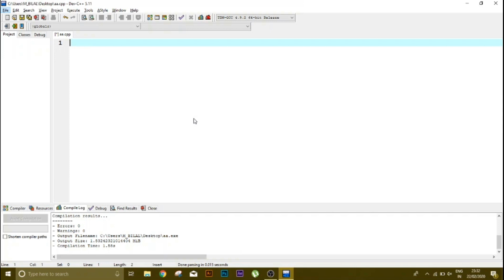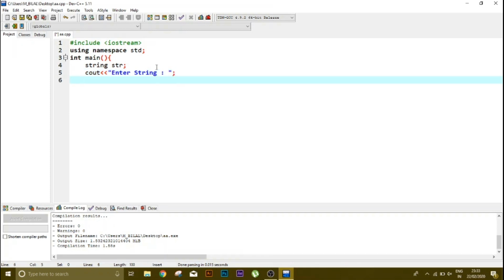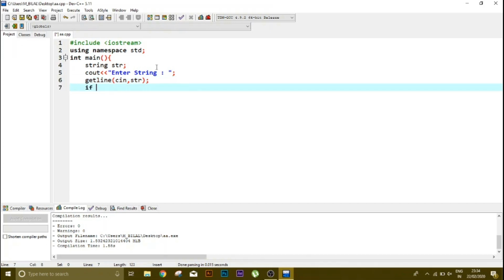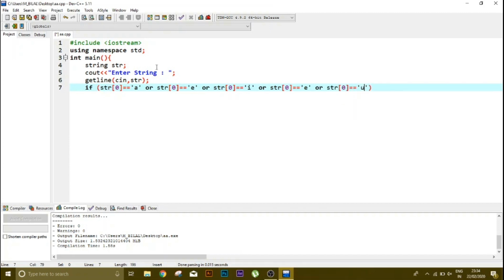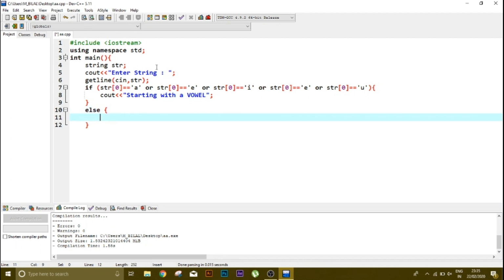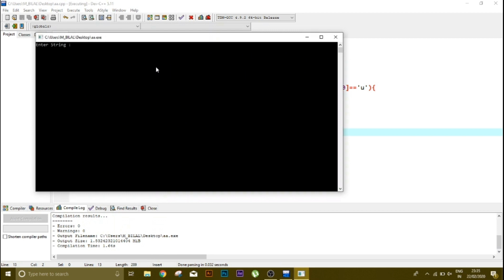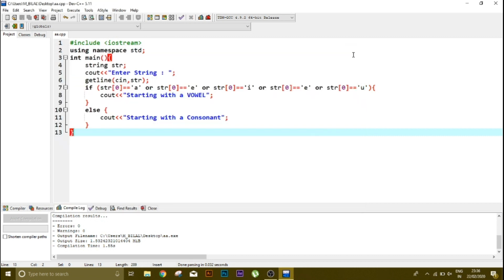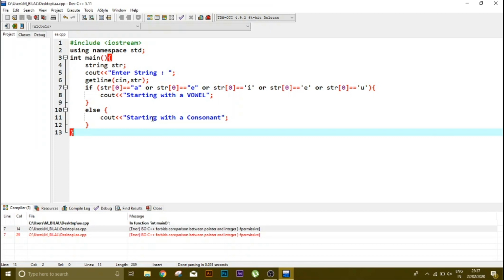Checking the start of a string (Vowel or Consonant) - C++ Tutorial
This video will help you in checking that whether a string starts with a vowel character or a consonant.